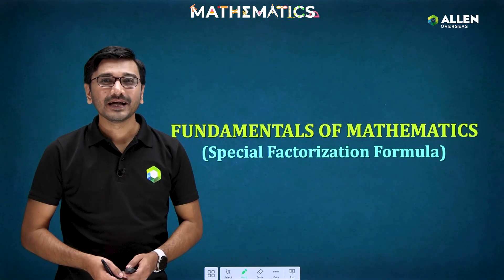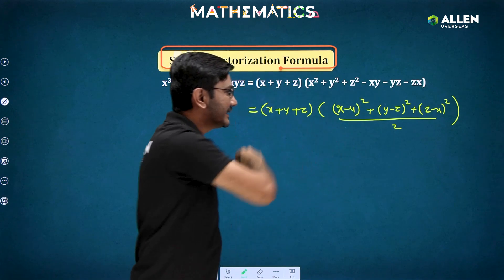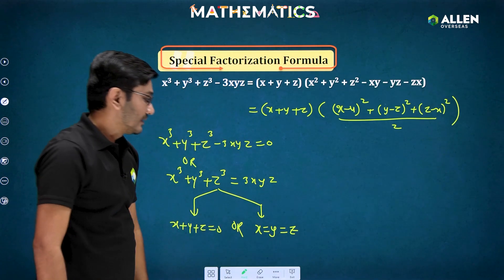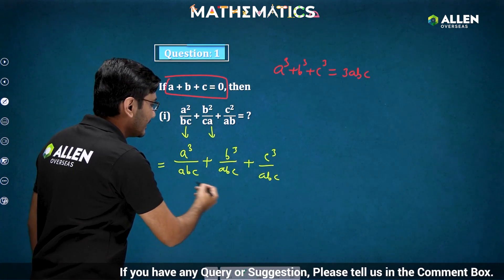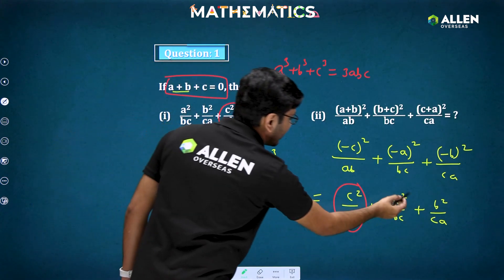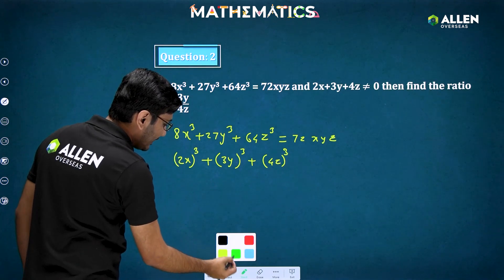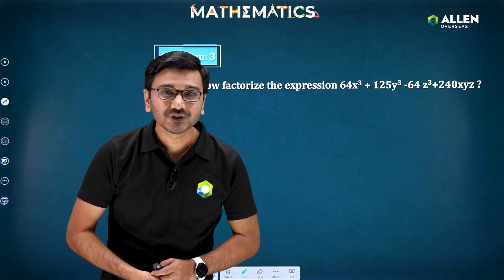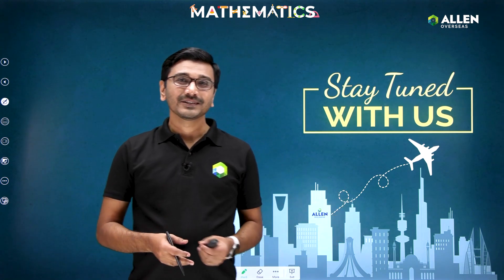Special Factorization | Lec 2 | Fundamental of Mathematics | JEE 2023 | ALLEN Overseas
In this video, we're going to discuss 'Special Factorization' from 'Fundamental of Mathematics' under the series of JEE 2023 Conceptual series. This academic series is going to boost your knowledge experience and skills to crack the JEE 2023  exam.  It contained fundamentals of mathematics class 11 allen, fundamentals of mathematics class 11 questions and special factorization jee main.

If you're looking for special factorization formulas or factorization formula class 11 then this video is really helpful for you to understand the factorization techniques. We have explained, how to do factorisation in algebra from fundamentals of mathematics class 11 jee.

Each video represents important topics for jee mains 2023 and jee advanced 2023. If you're looking for jee 2023 crash course, math jee crash course 2023, jee 2023 important topics, jee 2023 important questions, jee mains 2023 important chapters and jee advanced 2023 important chapters then this series will definitely be helpful for you.